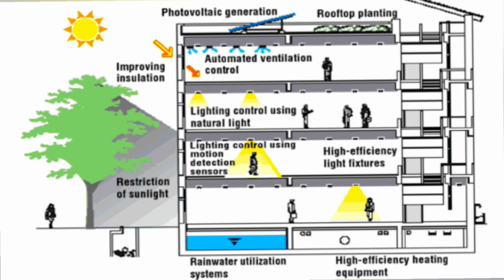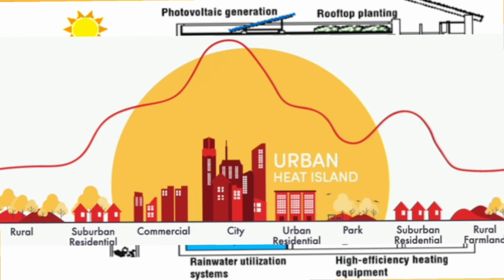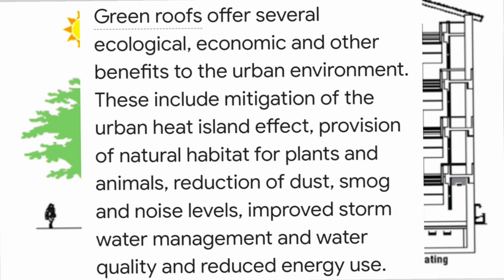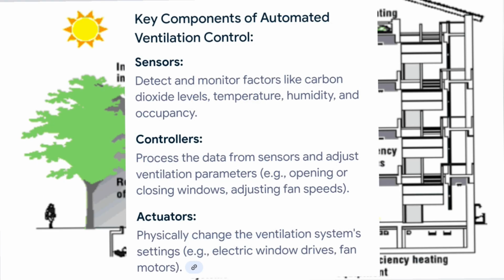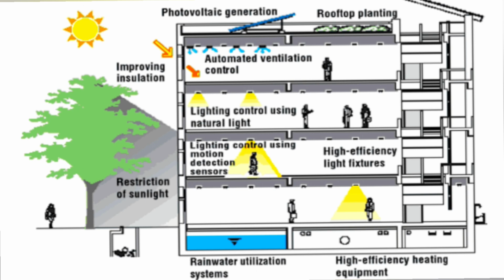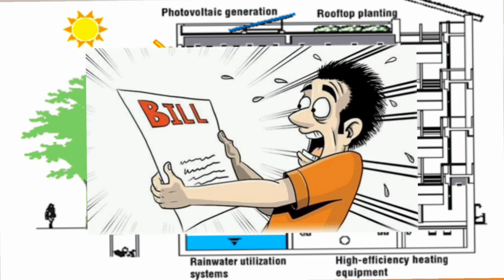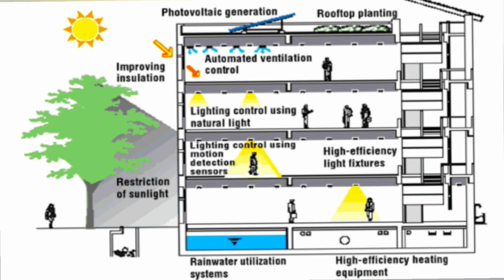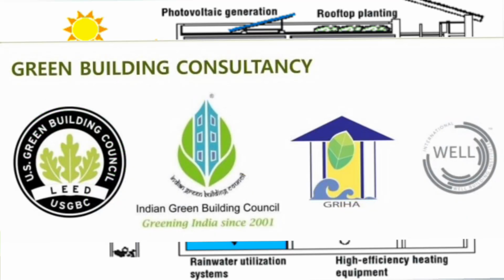What is a "Green Building 🏫"??? |Sustainability|LEED|GRIHA|IGBC